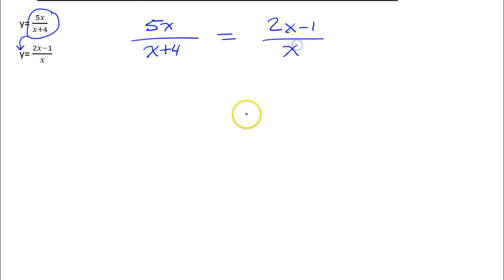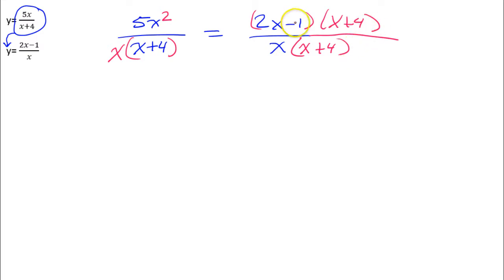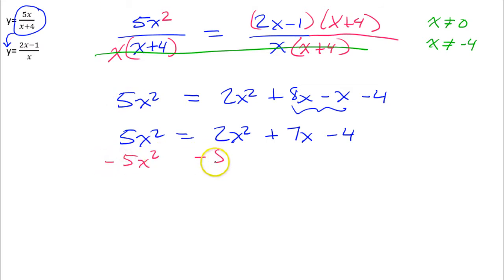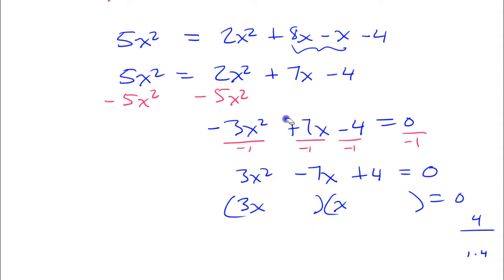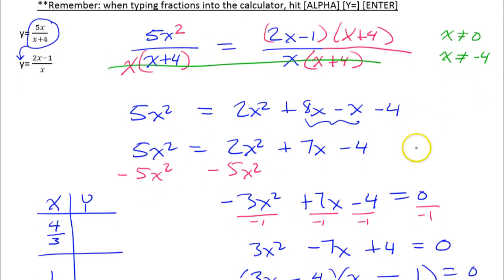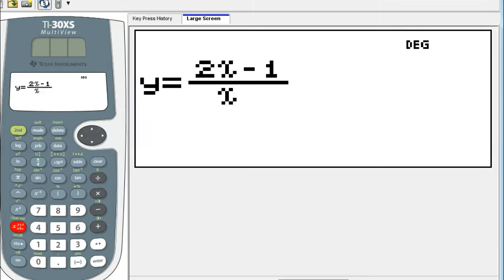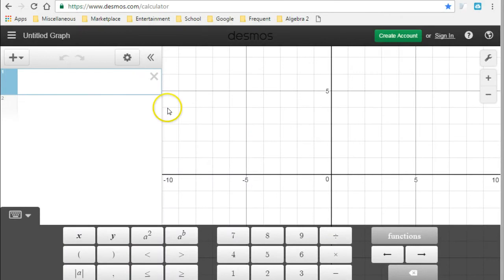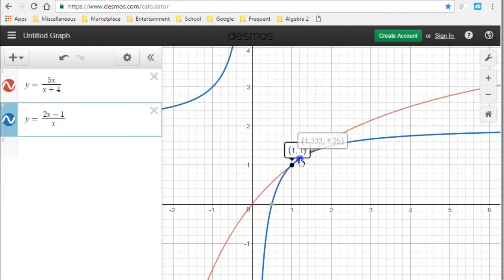Day 11 CW #2 Solving Systems of Rational Equations